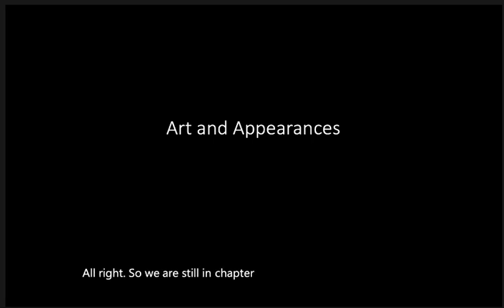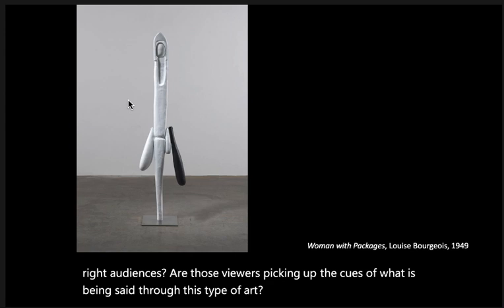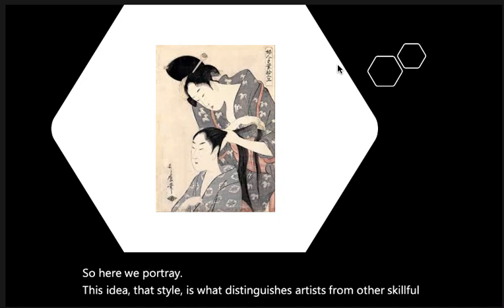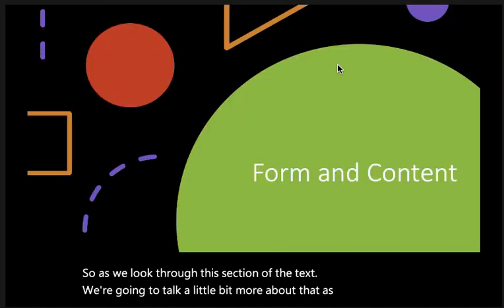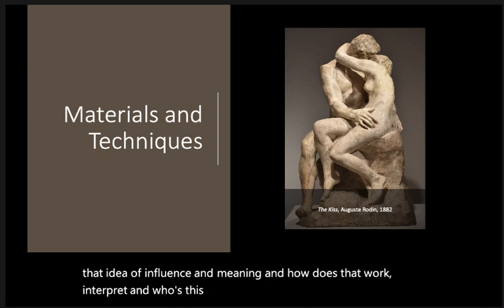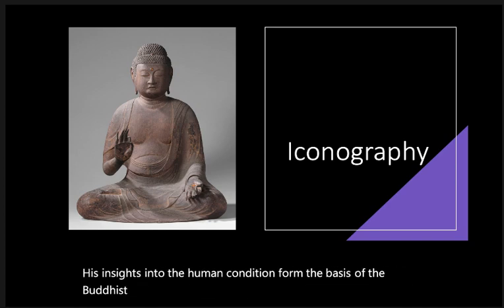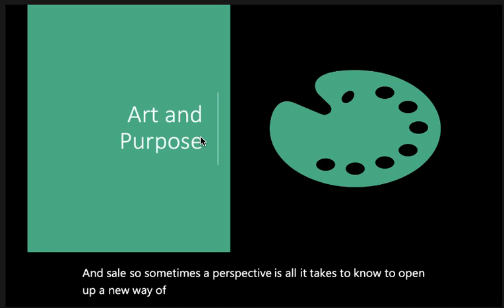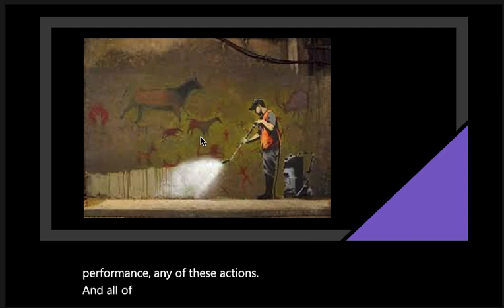Chapter 2 lecture, part 2